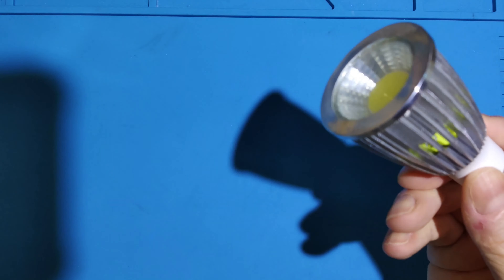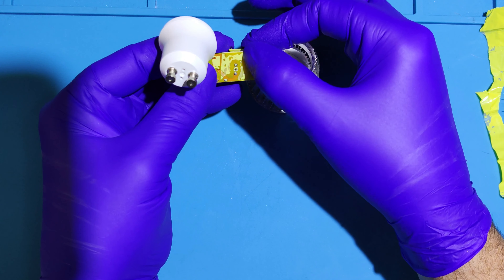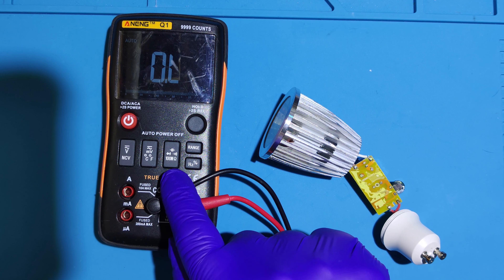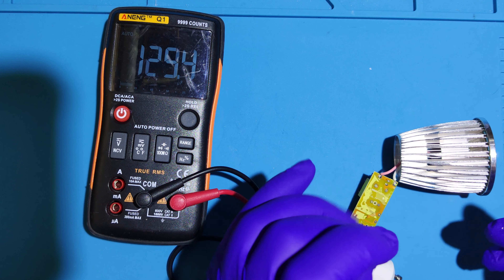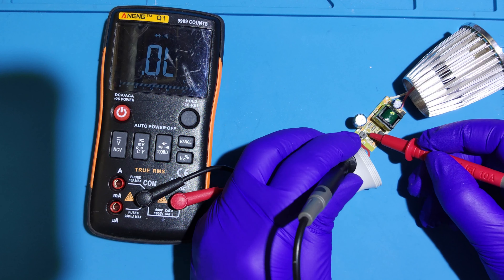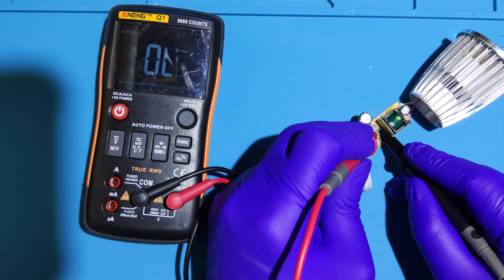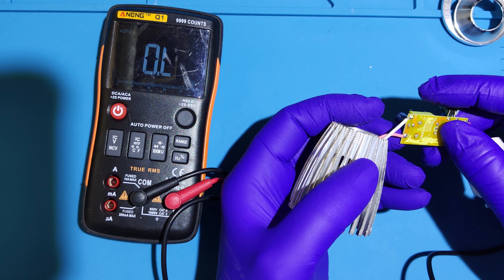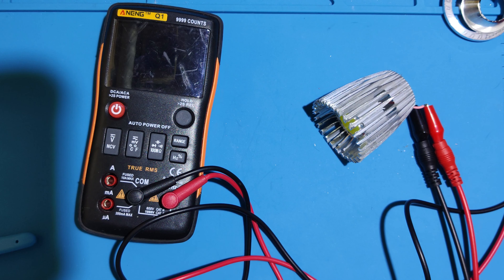LED Lightbulb Repair - NO FIX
An attempt to fix an LED lightbulb. Unfortunately it's not an economical repair this time around.